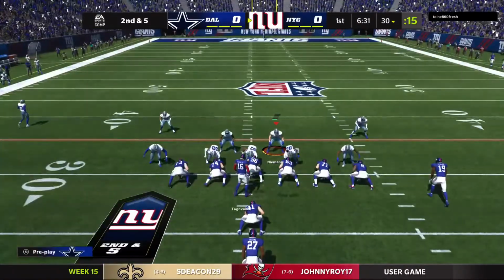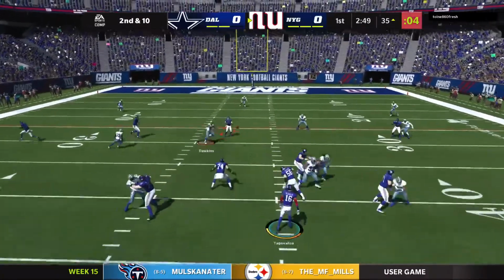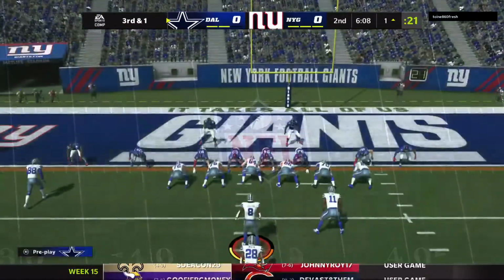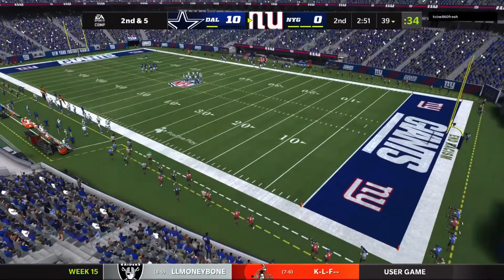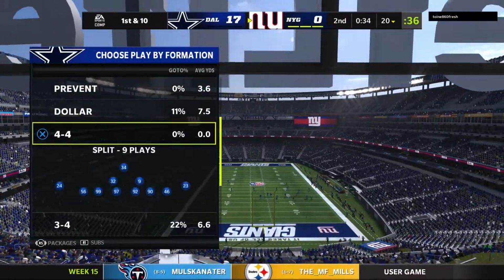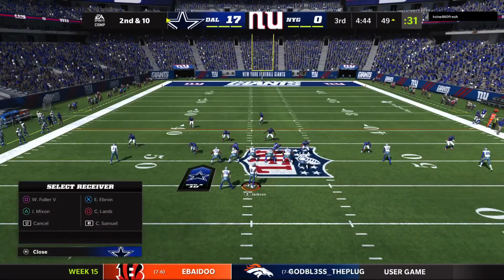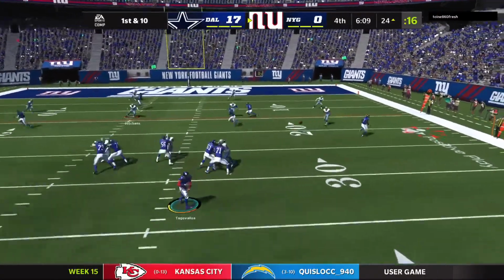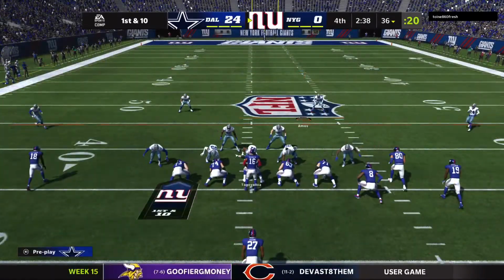Copycat Lg vs Giants